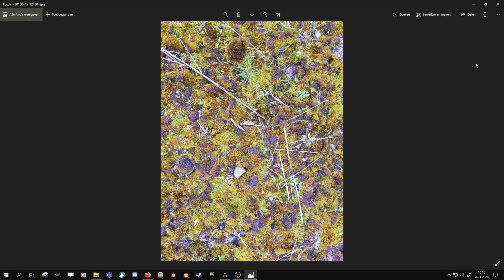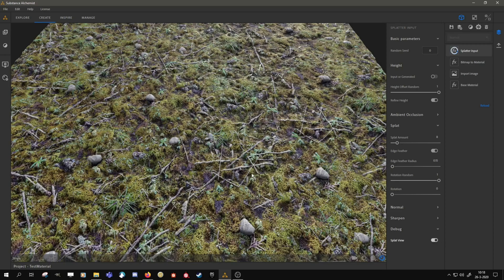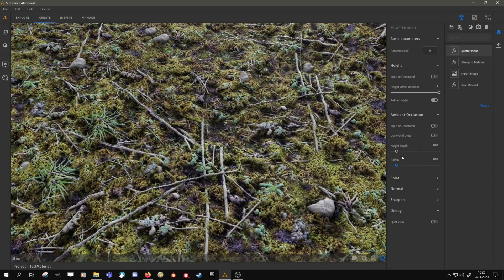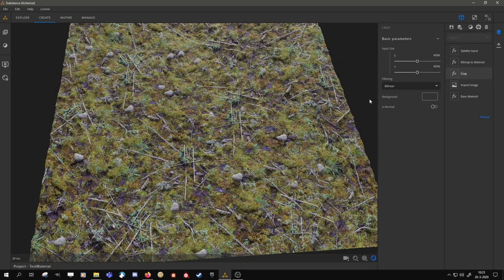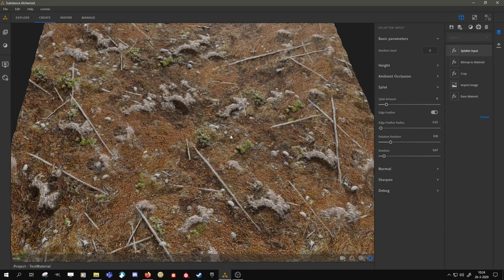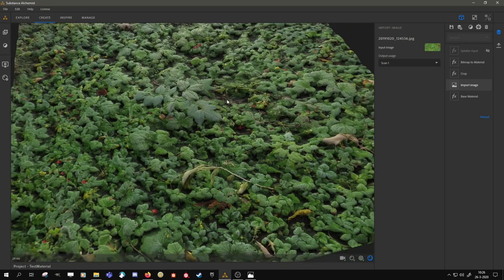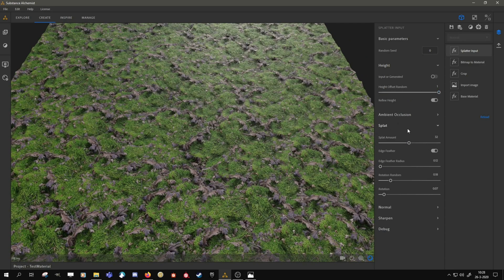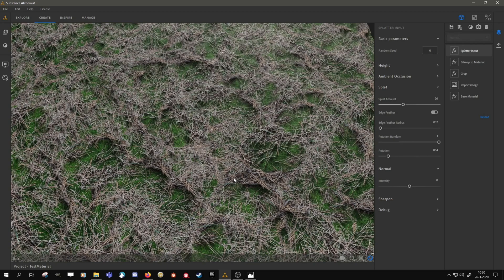[Substance Sampler] 1 image, infinite material variations | Walkthrough video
Hey guys! Here is a walk-through of my Substance Sampler splatter filter. It lets you scale and tile your material, with some sweet parameters  and options, such as:

    Height generation.
    Height refinement (low pass, slope balance, high pass, smoothness).
    AO Generation.
    Splat amount.
    Edge feathering (hides splat seams).
    Edge feathering radius.
    Random rotation.
    Sharpen by halo maps.
    Debug view to visualise splats.

This filter works best with organic materials such as ground types, dirt etc. It can work on just a single image run through the bitmap to material filter, or with entire scans.